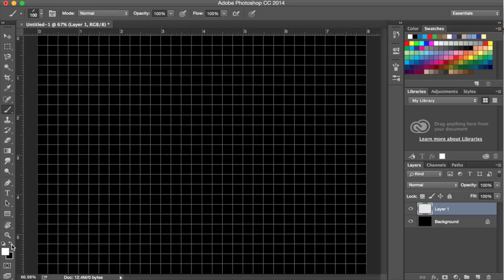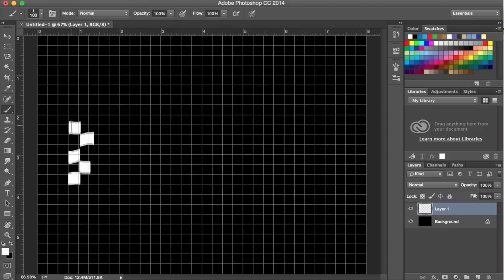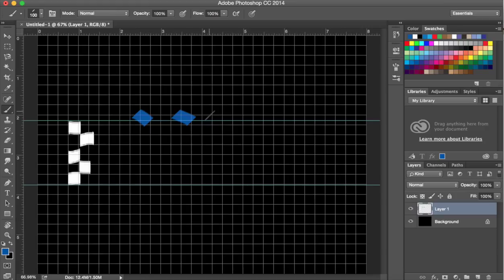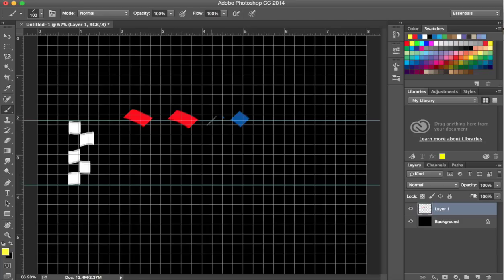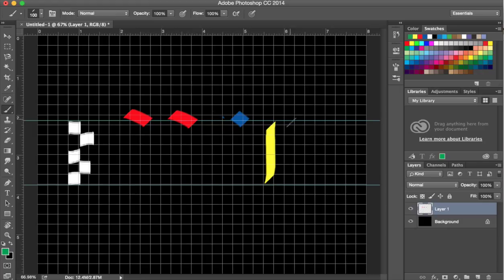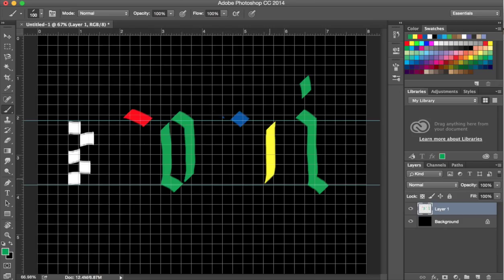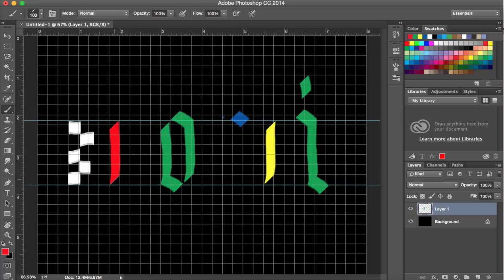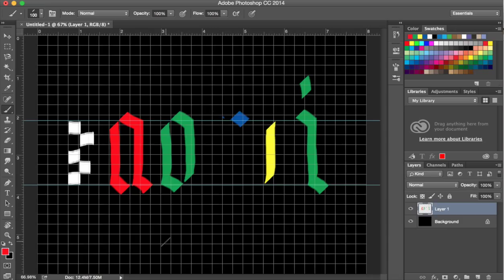Learning Gothic Calligraphy in Adobe Photoshop 1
In this video, I demonstrate the three basic strokes for lower case letters in Gothic calligraphy. I am using a Wacom tablet in Adobe Photoshop CC. One of the advantages of learning Gothic calligraphy before italic, foundational, or uncial is that the student is introduced to calligraphy with a minimum number of considerations.